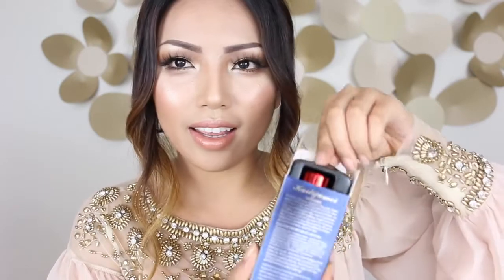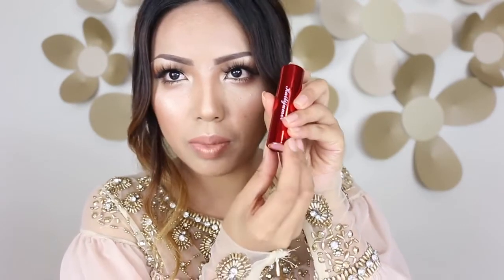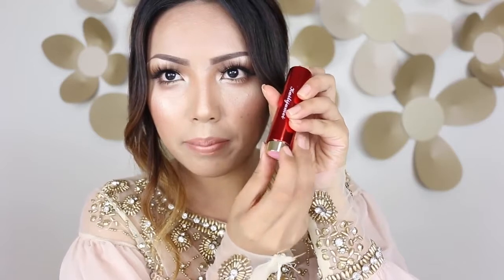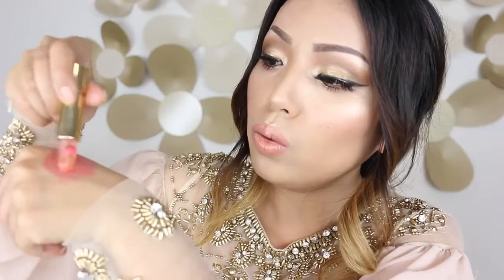Kailijumei - Most Beautiful Lipstick in the World!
Please Note This Content Does Not Belong To Us, Simply Shared For Our Fan Base. Hope you all enjoy it x

There was a huge demand to do a review video after I shared a pic of my Kailijumei Flower Jelly lipsticks it on my Fb/Instagram. I usually don't do reviews but I just had to with this gorgeous product. I just love how magical it looks. The gold flakes and the dried flower inside is such a lovely touch. Its also neat that it changes colors according to your body temperature and ph level. My started out light pink and then turned Fuchsia pink in few seconds. I hope this inspires more companies to be creative with their products. Application wise I would rate it 6. Its very sheer and glossy. It did stain my lips after and a had a tad bit of a bitter taste. They say its made with Cocoa butter, Citric Acid, Plant Extracts, Grape Seed Oil etcs.
They offer about 4 different options but its all pink when you apply on your lips. Had I known that I would have just bought one. Still a cool product to add to your collection. Its runs for £11.99 on their website.